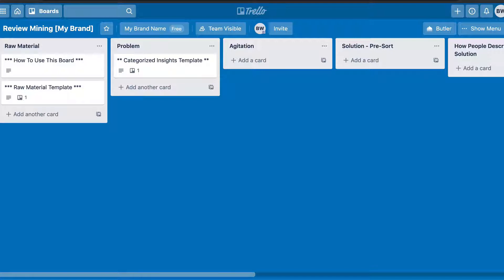[Uncover Your Unique Niche: Lesson 3] Review Mining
So, this lesson is a similar format but, from a different perspective.

REMEMBER: You’re not your prospect.
So, when we get to the final step in creating a Niche, which revolves around the problems we solve, or the results we deliver, you have a completely different perspective toward your brand than your prospects do.

Which just means, you shouldn’t expect what’s inside your head to be the reality of what your prospects are feeling.

So, we’re going to ignore what we “think” our market wants and instead of deciding what we think our prospects’ problems and agitations are, we’re going to go and actually find out… in their own words.

Then, all the decisions we make, the problems we decide to solve, the decisions we make around our brand and business, all our communications, whether it’s product descriptions, key messages, headlines and hooks, everything will be developed from that foundation instead of our own… potentially misguided… perceptions.

Okay, let’s step outside of our brand for a moment, and I want to show you what you can find out about your audience.

If your prospects are coming to you for deliverables and you want to to pivot the conversation from creative deliverables to strategy, I’ve created a FREE Masterclass on how to:

 ▪ explain strategy to potential clients,
 ▪ how to Pivot them away from deliverables,
 ▪ how to make sure they can afford you, and
 ▪ how to close them into a strategy sale instead

Simply by being more valuable.

I’ve also included a download with the first contact response and the conversation script with responses to sticking points and roadblocks, so go ahead and you can learn how to pivot deliverable clients to strategy clients while the class is available.

Want a deeper dive? Brand Strategy training for Aspiring Strategists, Solving more valuable problems for your clients:

Host: Bruce White